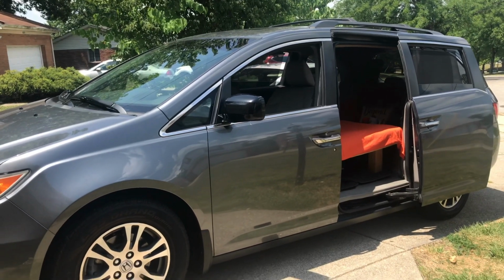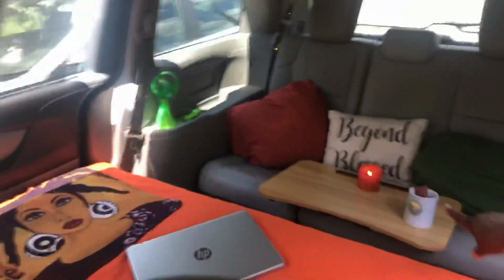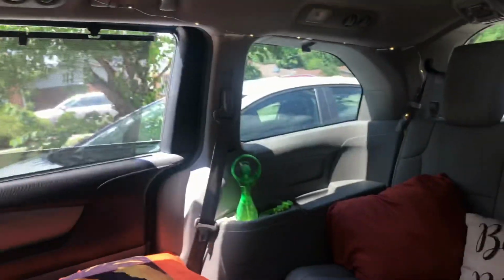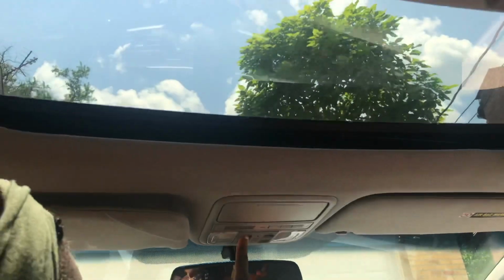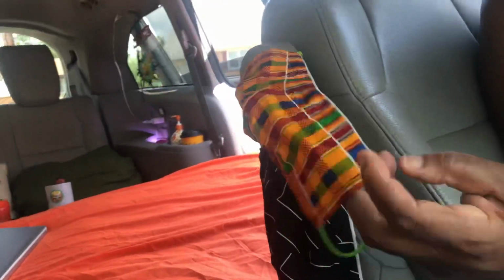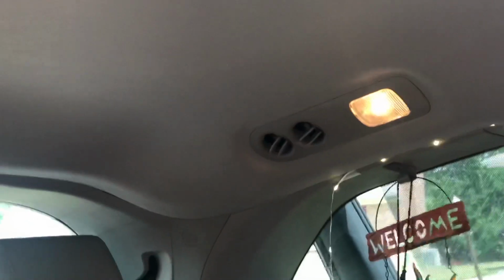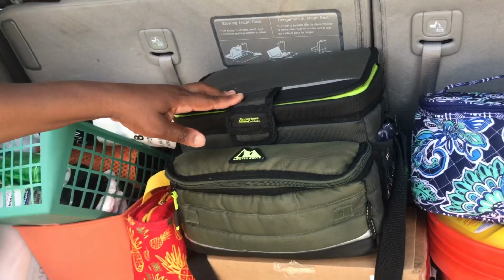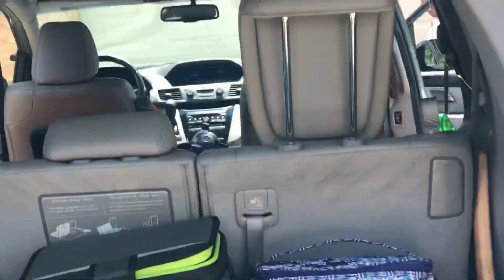My Tiny Home on WHEELS | Full-Time VAN LIFE 2020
HEY HEY LOOK DOWN HERE! ♥
Joy Riders -
In this video, I give a minivan tour of my No Build Van Build (I think that’s what Bob Wells of CheaprvLiving calls it).

I show my van bed which has been built for the umpteenth time. I’ve seen videos with people using a Coleman cot, Ozark Trail cot, and or generic bed cot.  Cots are fine for weekend camping trips but if a van is your home, you are going to want a bed or something close to a bed.

Since  I’m living a (mostly) No Build Van Life and lots with upcoming traveling and camping trips;   I need DIY van tips to make my van cozier & functional.

I am also becoming a “conscious minimalist” and this just means I plan to declutter and have an awareness of when I’m buying things just because they are reasonably priced.

Dawn of Vanlife previously used or is using a cot bed. Props to her because building a van bed is not as easy as it looks for those with no carpentry skills. Being clear, not saying she does not have the skills.

See how I turned my Mini-van into an awesome Home on Wheels which works great for me a solo female traveler, traveler blogger.

I’m “F R A N K I” and “ B E A”  was a Dodge Caravan/ starter minivan that I used to start my van journey in 2019.   I’m now  living, working and traveling in my HONDA ODYSSEY  until further notice.

MY VAN JOURNEY IS FLUID:  I was sheltered in place for a period of time in a hotel when COVID-19 first arrived. Since then I’ve been staying at campgrounds and also in my cousin’s driveway.

In the near future I might journey to Awesome Possum Ranch in Texas. But let’s see how things first go with this virus.

If you “DO”  stickers send me one and I’ll return the favor
J O Y  R O U T E    w/ Franki Kid
Milford, Ohio 45150

(BTW, thanks Box Van Dee for the coffee mug & sticker.  Also, thanks because you give back to the Nomad community).

L I KE        COMMENT    S U B S C R I B E

Take the    J  O  Y    R  O  U  T  E   & most importantly take good care of yourselves.